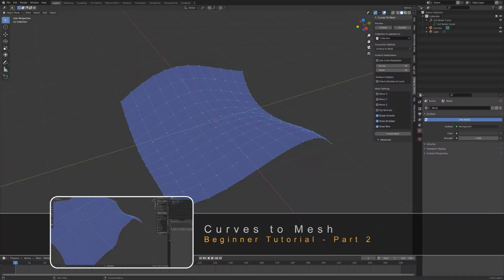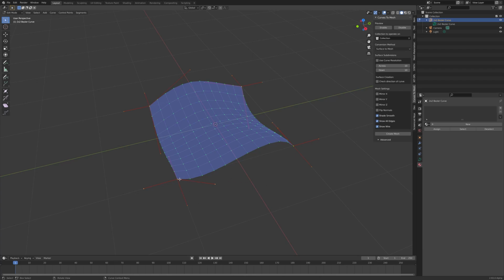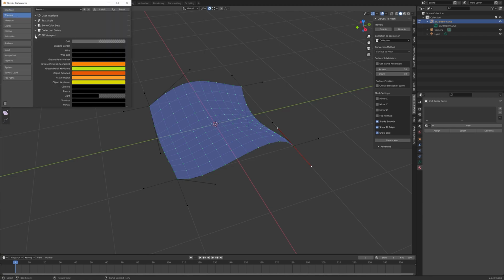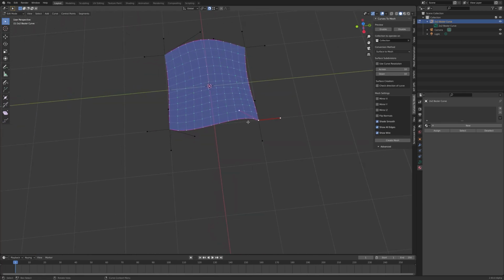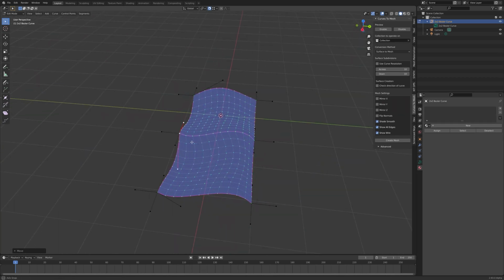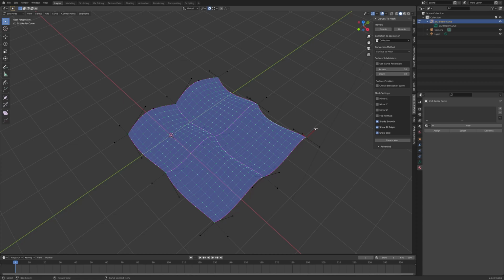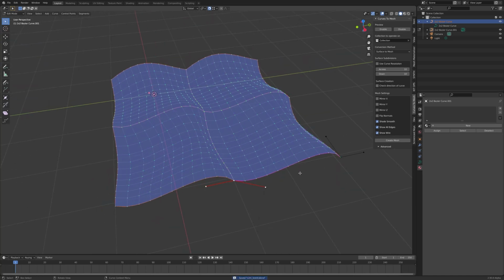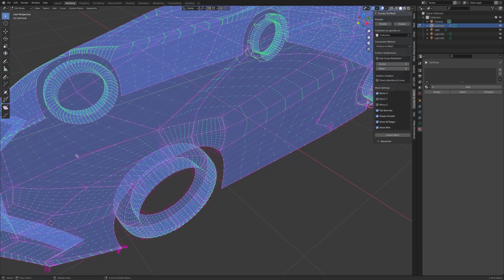Curves to Mesh Beginner Tutorial in Blender - Part 2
Beginner's tutorial on how to use the Curves to Mesh add-on in Blender.  In this tutorial I talk about some preferred visualization settings and extending the curves.